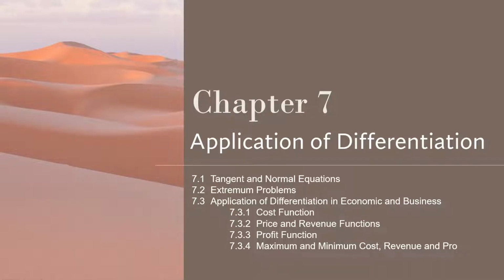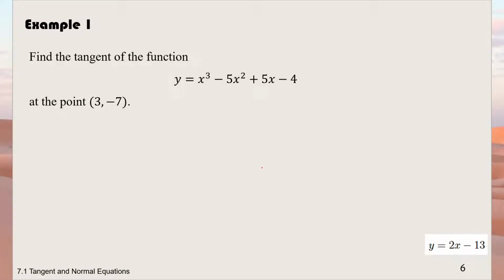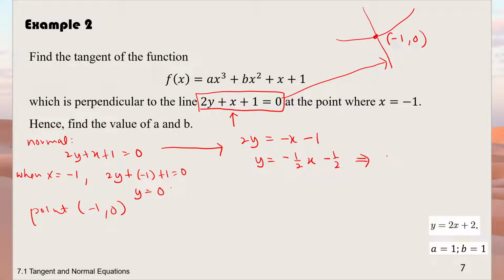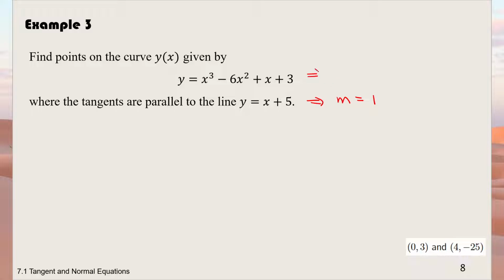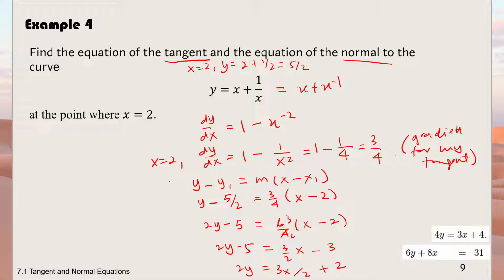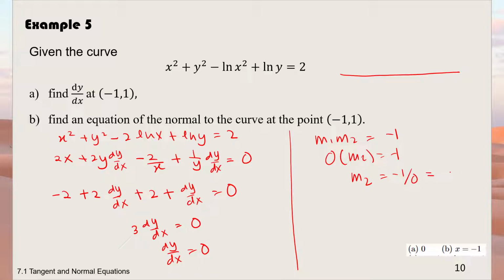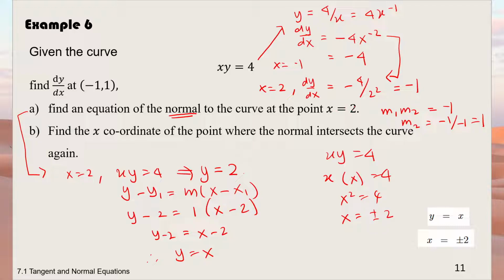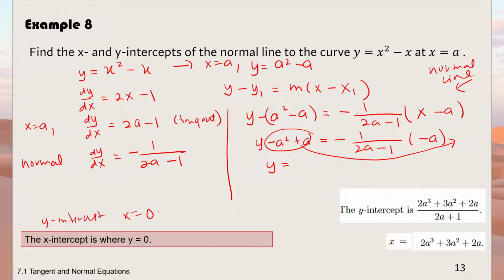Basic Mathematics FMA0146 Chapter7_1